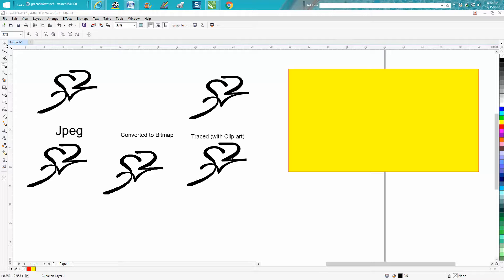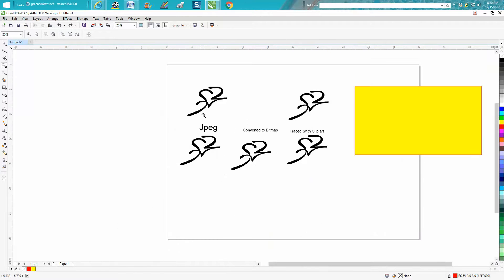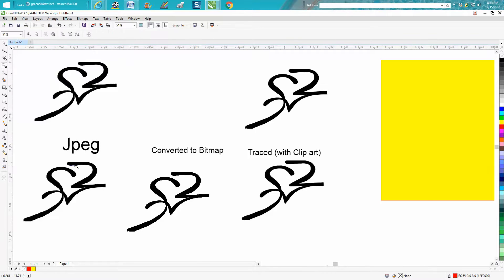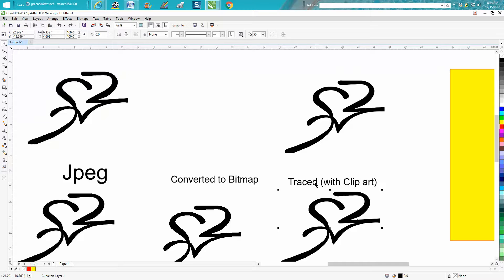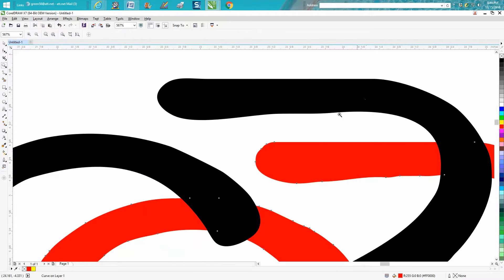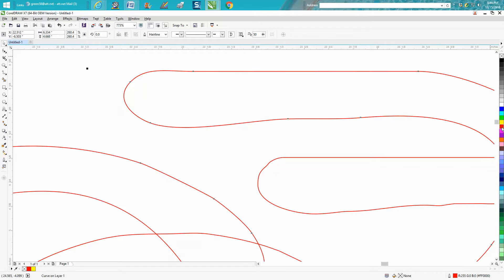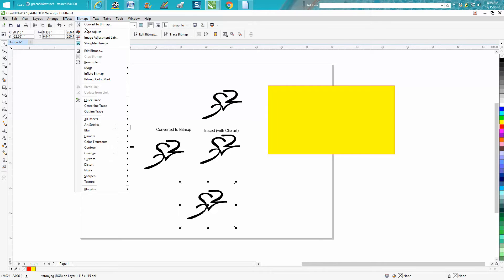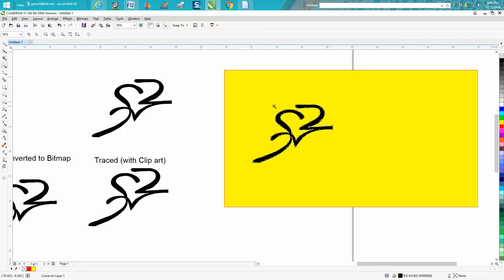Corel Draw Tips & Tricks Bitmap VS just trace part 2